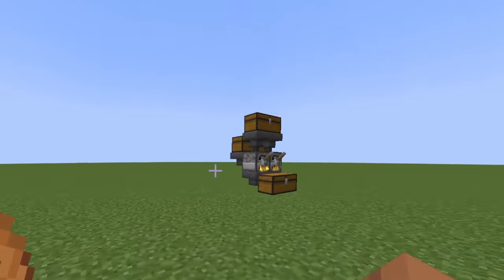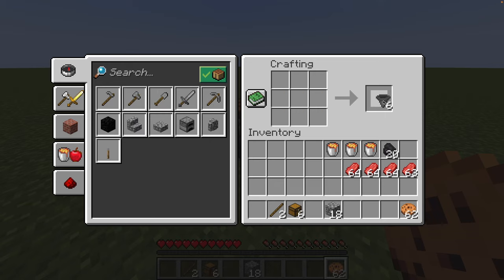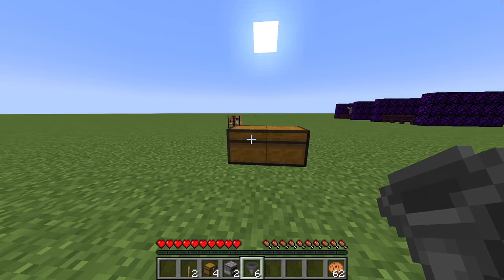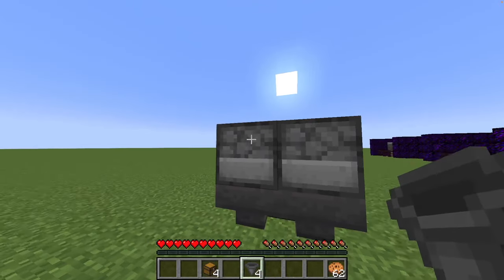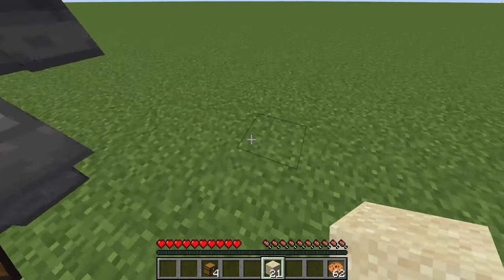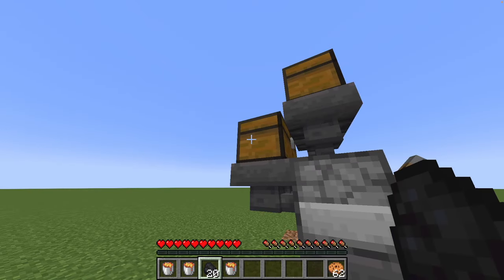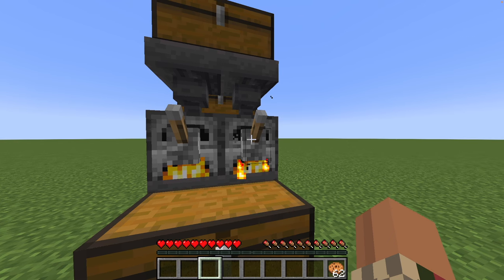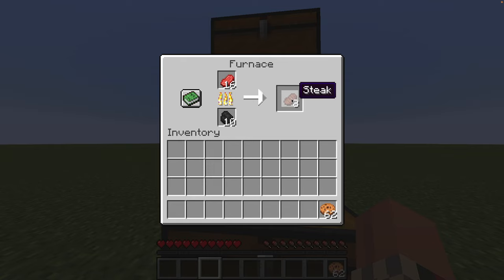The EASIEST AUTOMATIC FURNACE for UNLIMITED XP! I Minecraft (1.19) Java/Bedrock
In this video I show you the best automatic furnace for Minecraft survival. You can use this new furnace to get unlimited xp in version 1.19. This farm build is without redstone.